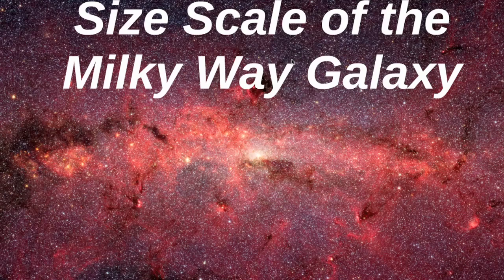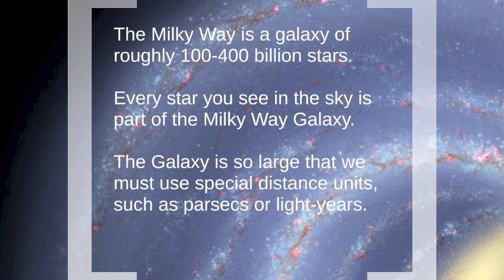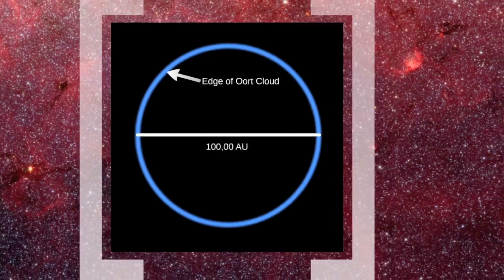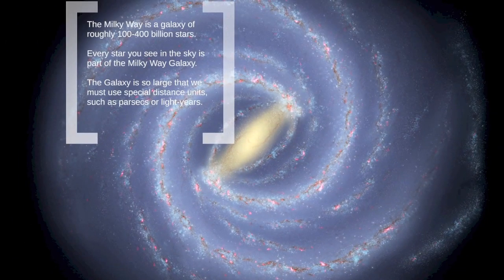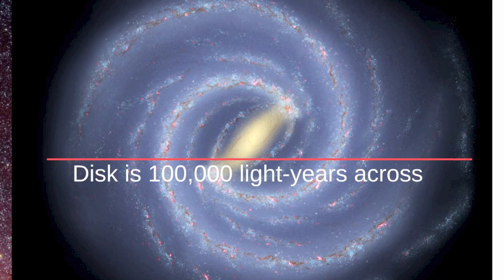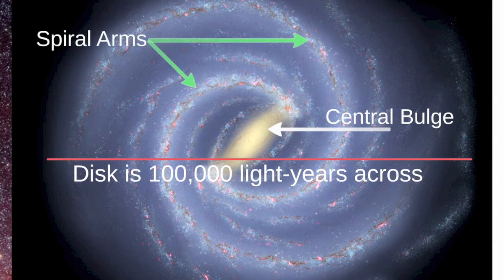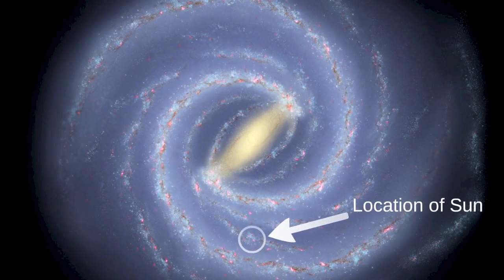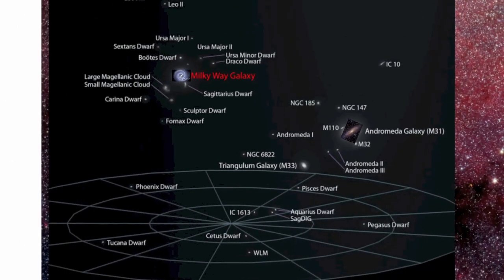Introductory Astronomy: Size Scale of the Milky Way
A brief description of the size and features of our Milky Way Galaxy.